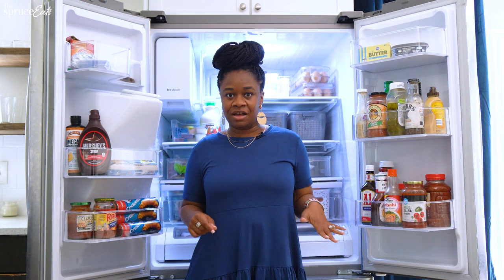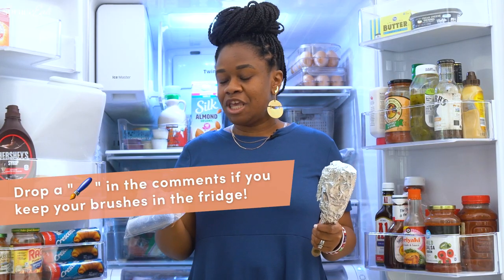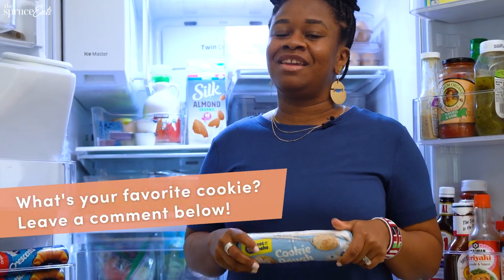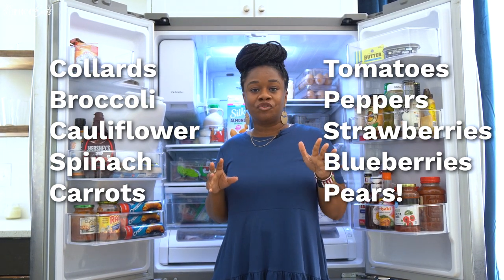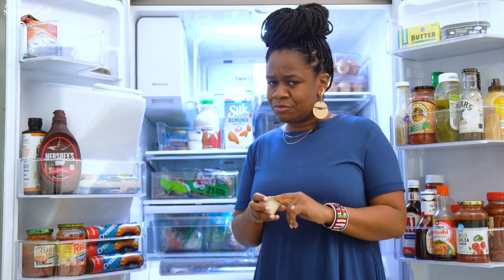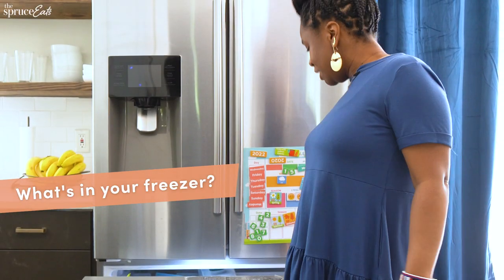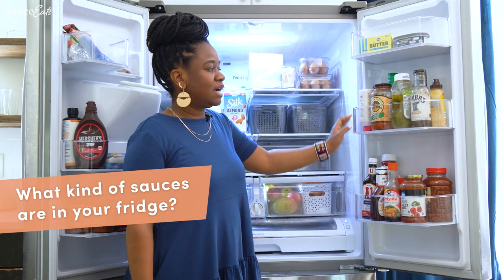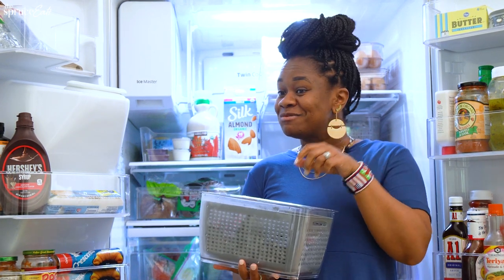What's In a Home DIYer, Blogger & Mom To Teens' Fridge?! | The Spruce Eats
Home Blogger, DIY Expert and mom to 3, Stacie's Spaces gives us a fridge tour in her Atlanta suburbs home on episode 3 of Fridge Stories! From her kids' favorite snacks to fridge organization tips to the best BBQ sauces, Stacie shares her fridge must-haves as a working mom to teen boys.

Follow Stacie on IG @staciesspaces and show her some love!

Fridge Stories is a peek into the lives (and refrigerators!) of interesting people from all walks of life! From filmmakers to freelance photographers, from a mom turned influencer to YouTube creators - in each episode we'll take you on a fridge tour, get to know them a little and have some fun along the ride. What does your fridge say about you?!

Inside Stacie Abdallah's Atlanta Suburbs Home Fridge:
00:26 What Does Your Fridge Say About You?
00:34 What's Your Favorite Item in Your Fridge Right Now?
00:54 Do You Have Anything Surprising in Your Fridge?
01:31 Do Your Kids Have a Favorite Snack?
01:55 What About Your Husband?
02:09 What's Your Guilty Pleasure Snack?
02:33 What's Your Biggest Fridge Pet Peeve?
03:01 Is There Anything From Your Garden in Your Fridge?
03:58 What Item Do You Buy the Most?
04:34 Is There Anything Embarrassing in There?
04:58 What's an Item You Never Use?
05:23 Do You Use Any Organization Containers?
05:54 What's in Your Freezer?
06:28 What Does Your Fridge Smell Like?
07:03 What Kind of Sauces Are in Your Fridge?
07:32 Did You Clean Before We Started Filming?
08:00 What's a Snack You Can Make From Your Fridge Right Now?